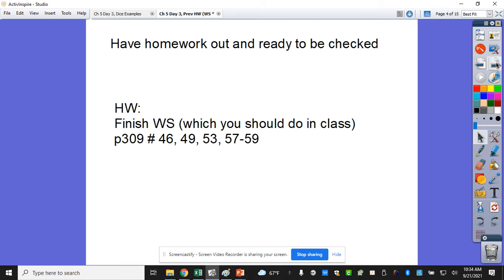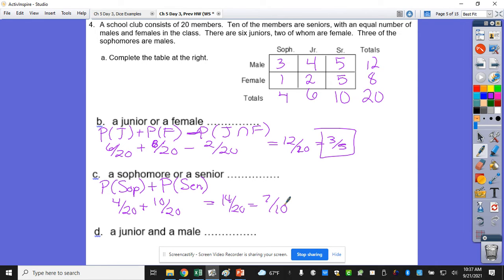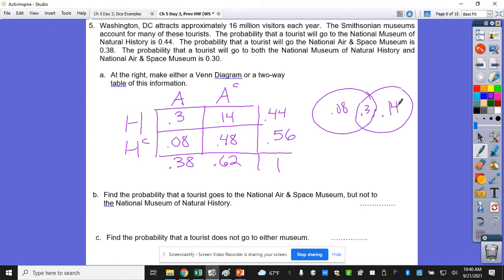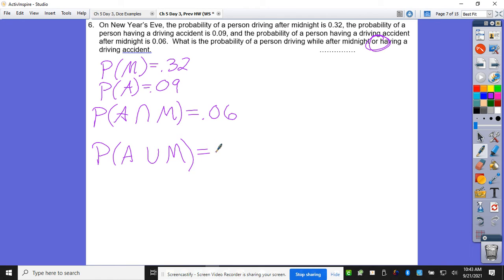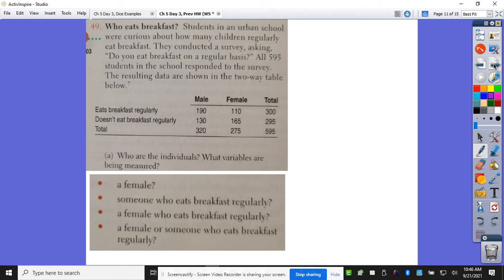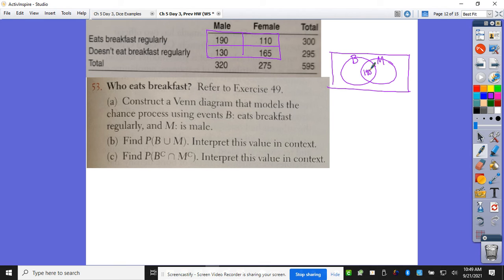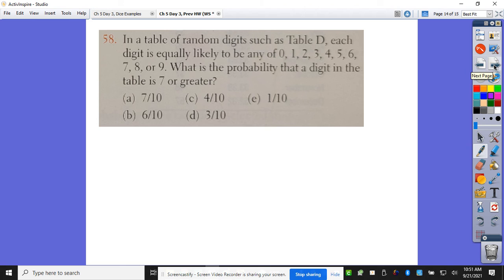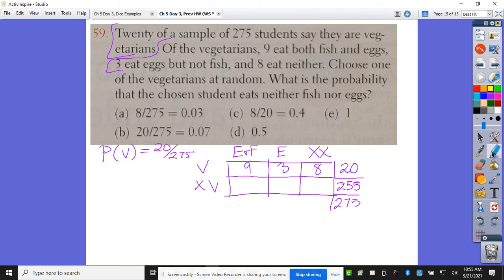Ch 5 Day 3(#1), Going over prev HW (Leonard AP Stat 9.21.21)